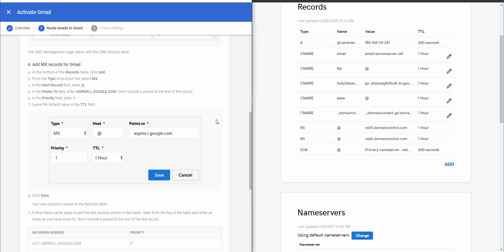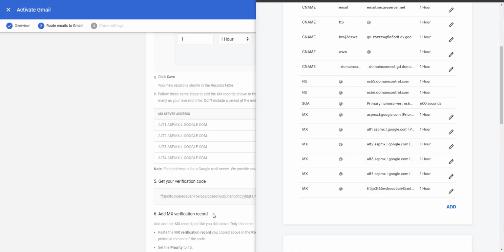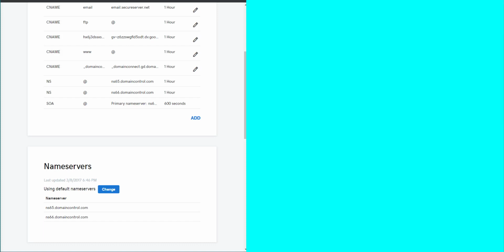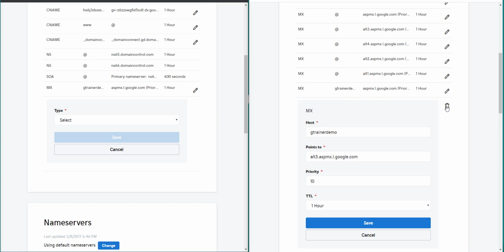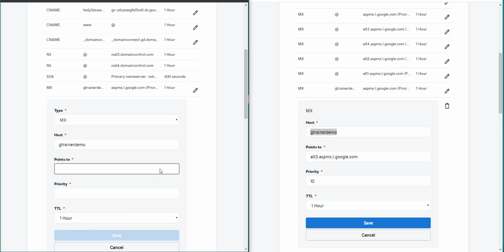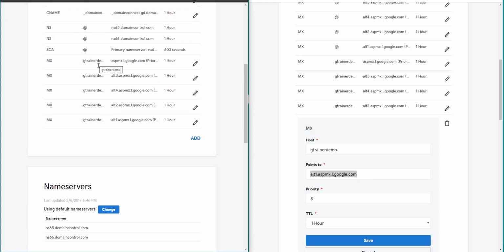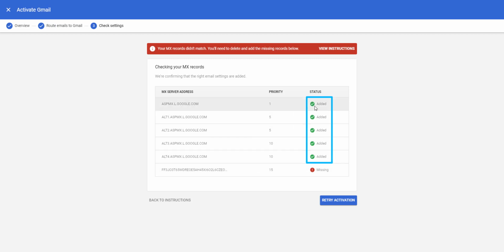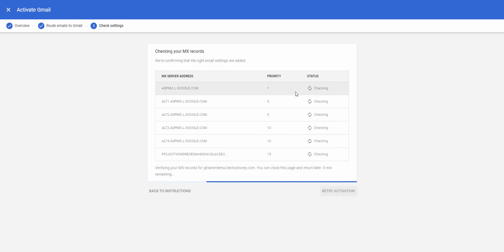Step 5 - Setting Up Your Email (MX Records)